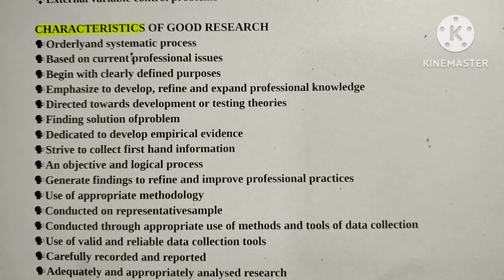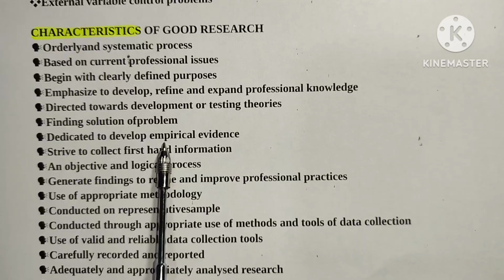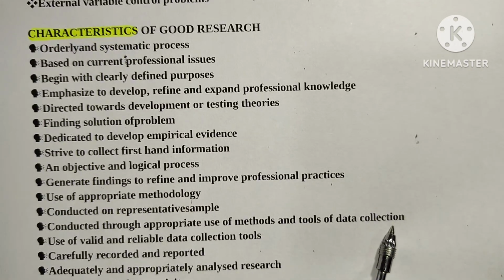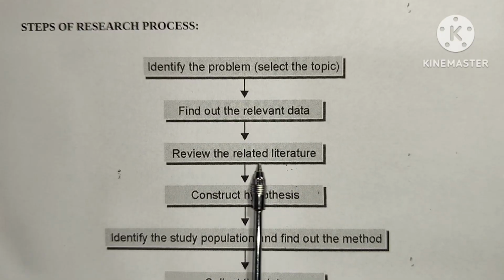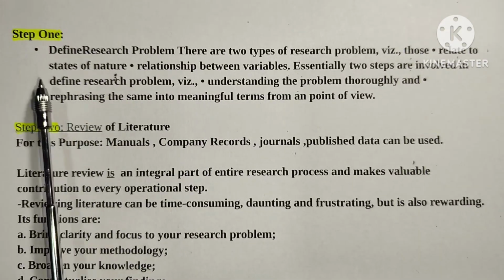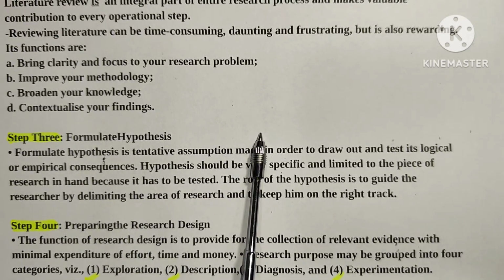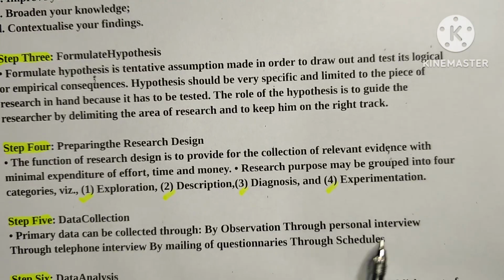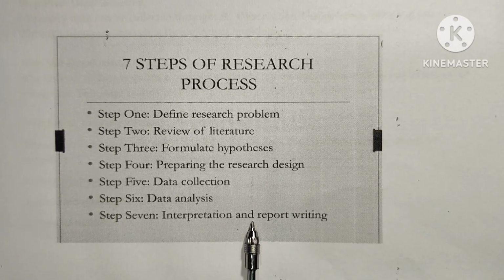Research and Research Process part 2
Nursing Research Unit 1 continuation